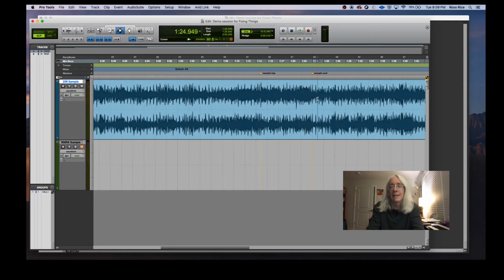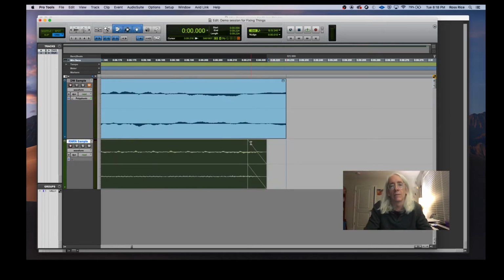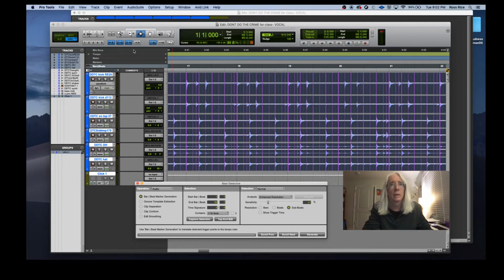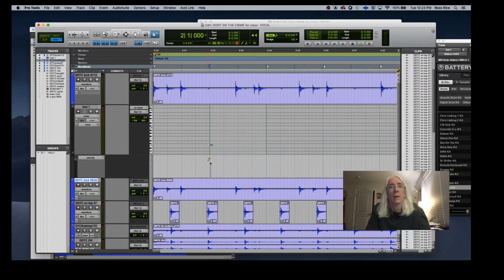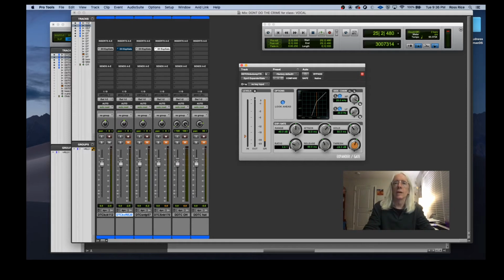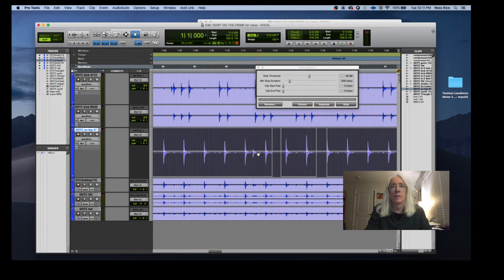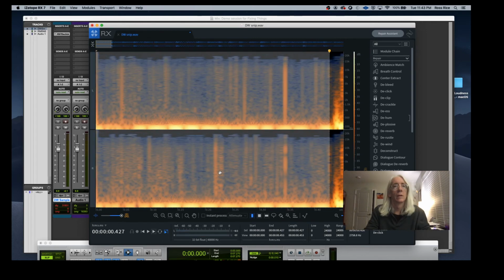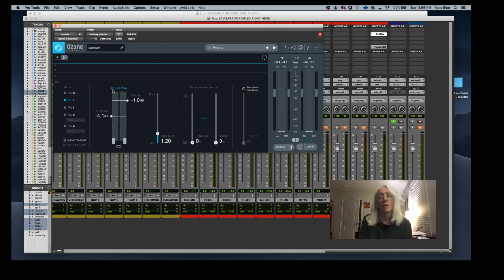SR&P 1&2 FIXING THINGS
RPI- Sound Recording and Production: Fixing Things. The time between recording and mixing a project is fraught with adjustment. Do you need to "pocket" or gate the drums? Trigger MIDI samples? Limit or compress to keep overages in check? Remove funny hum, clicks, or noise on a track? This video covers an array of "fix-its" you can use to prepare tracks for a quality mix.